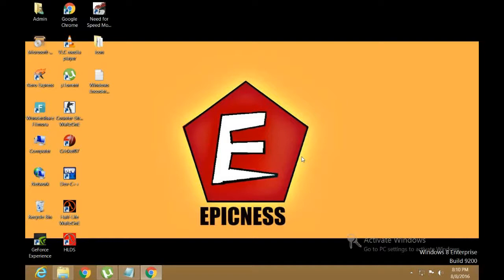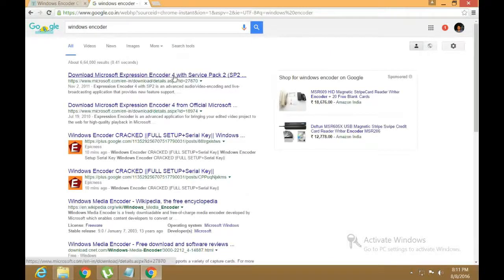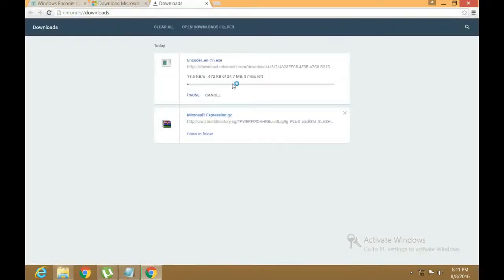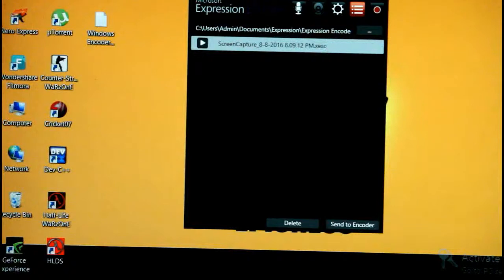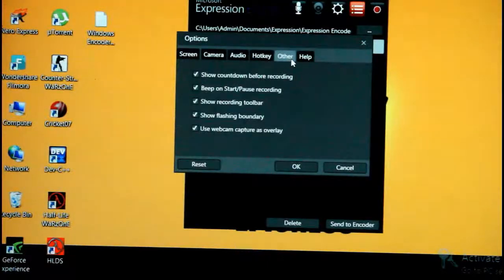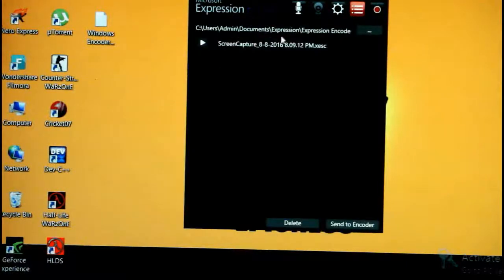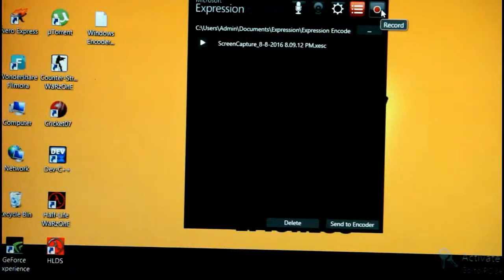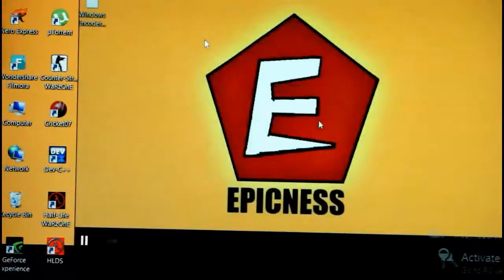How to make youtube video without a camera UPDATED ||2016||FREE||720p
Ever tried to record  a video of what you are doing desktop.This video will help you in learning how to record your desktop screen without a camera.

Hey Youtube,We have solved issue with our previous video check out our video and learn to make video without a camera.

Download Link Serial KEY